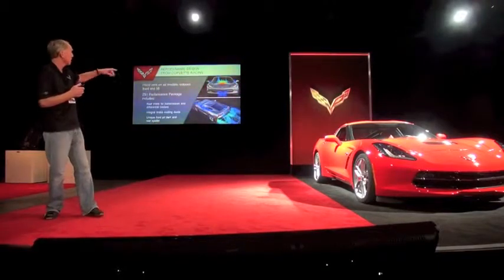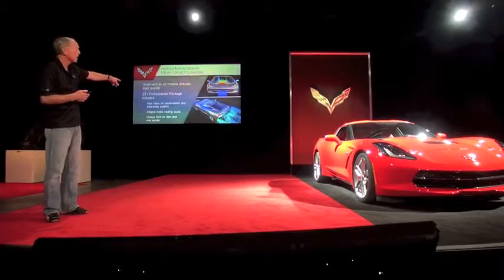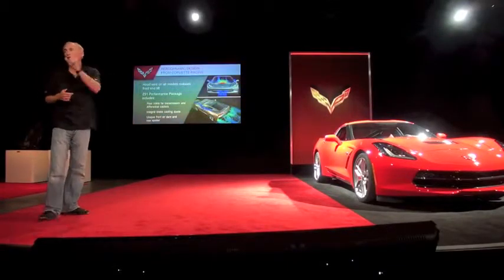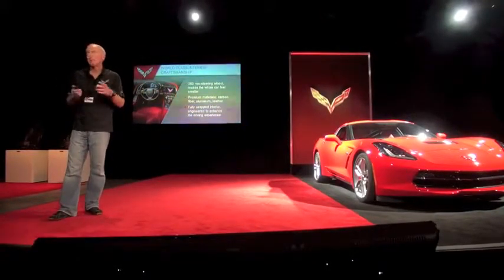2014 Corvette Stingray aerodynamics by Chief Engineer, Tadge Juechter